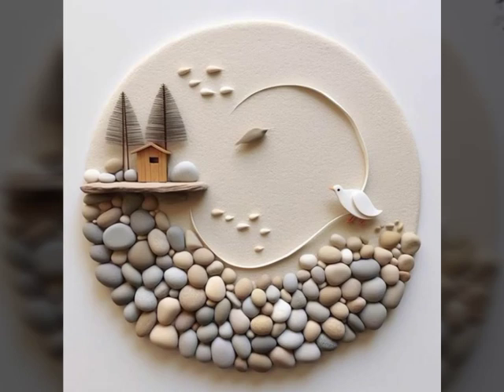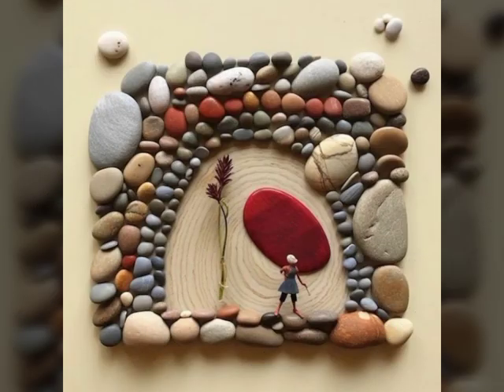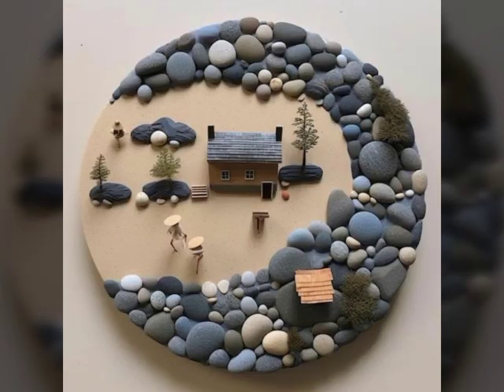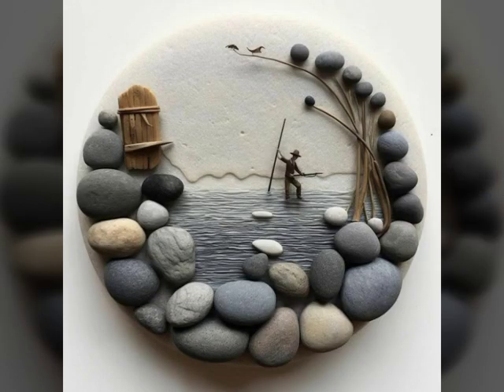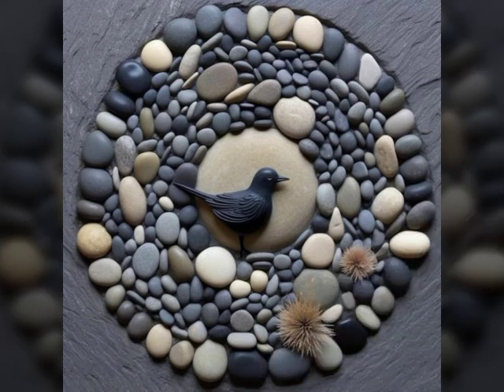diy best pebbles art for family||stone arts||rocks art||diy best 24+pebbles arts